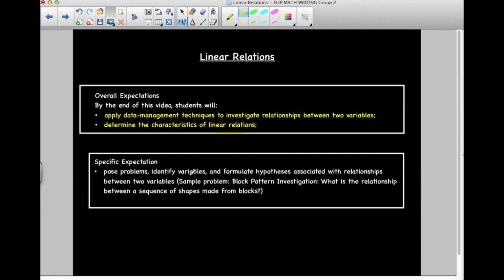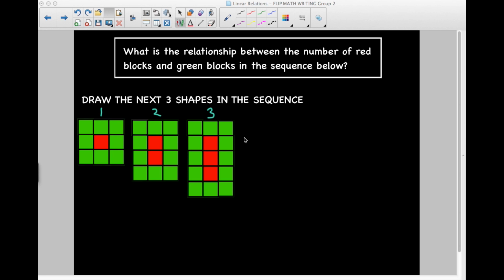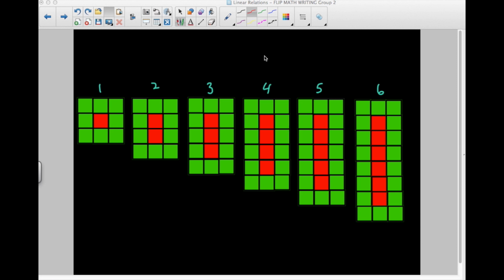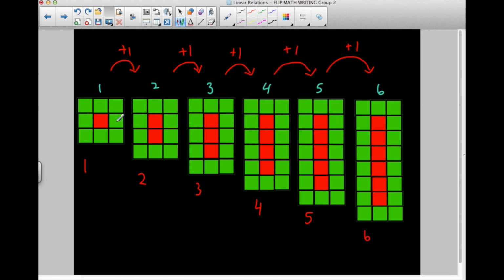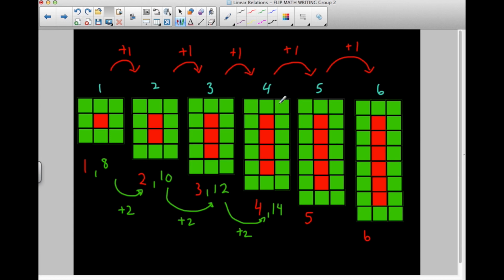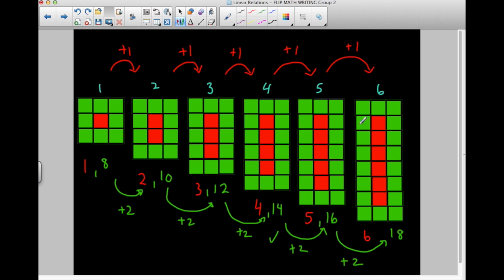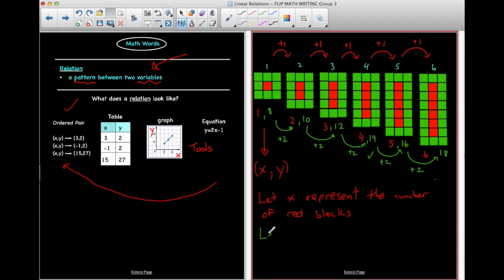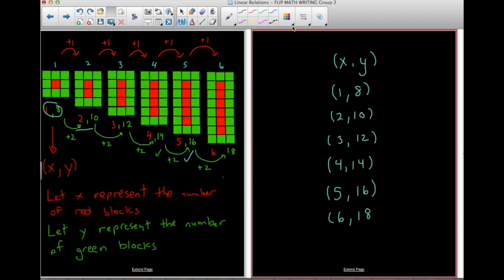Flip Math - Linear Relations Block Pattern Investigation - Representing Linear Rel